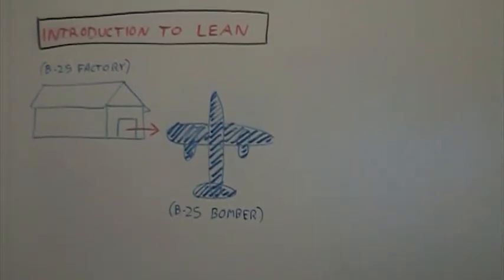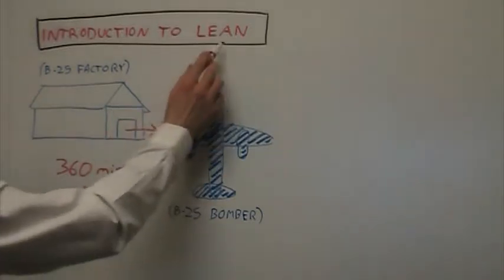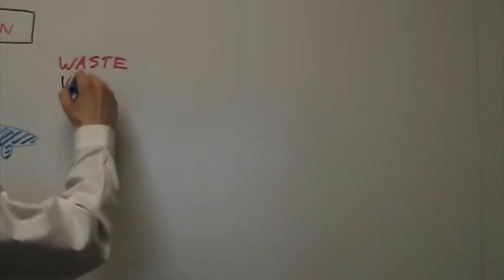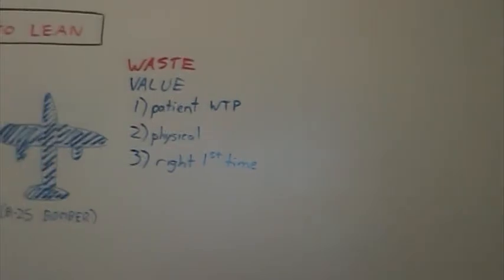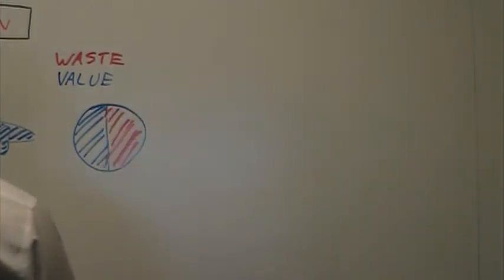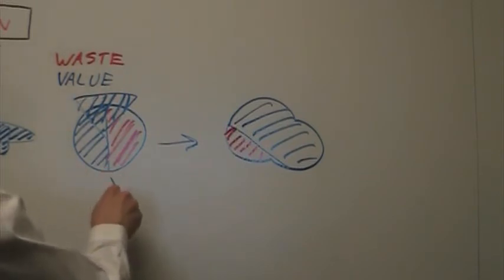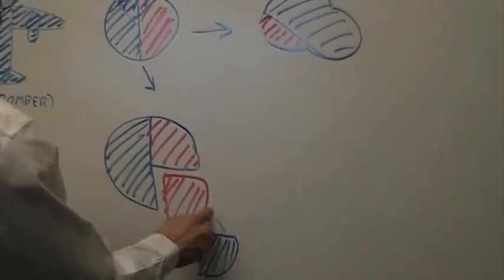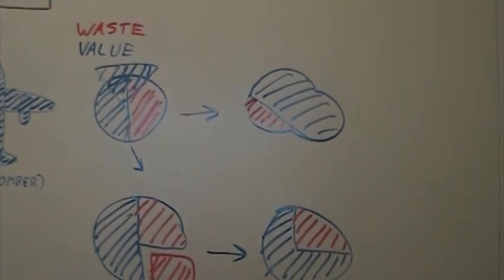OHQC V-Lesson: Introduction to LEAN